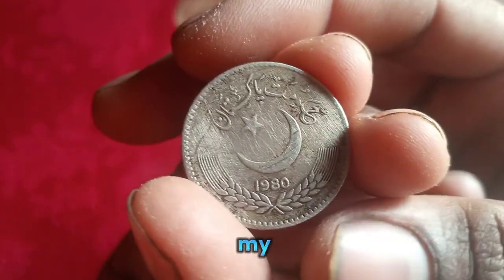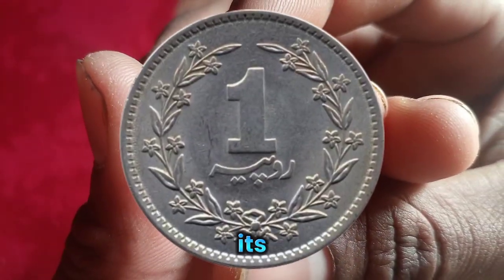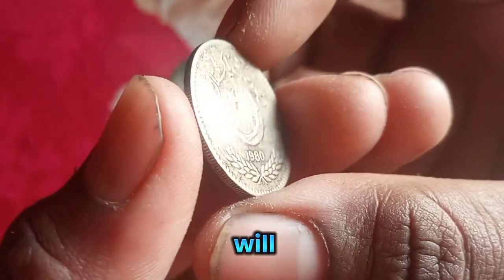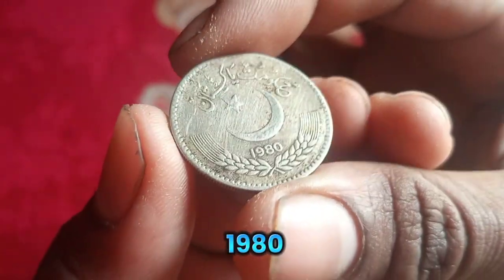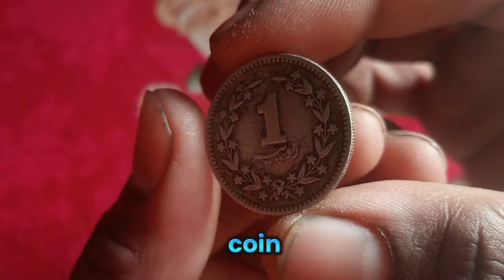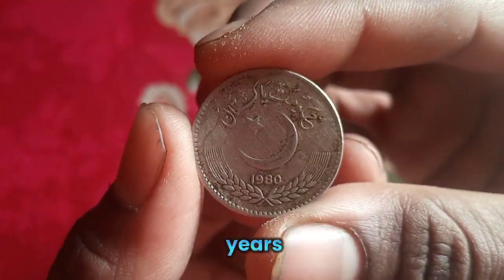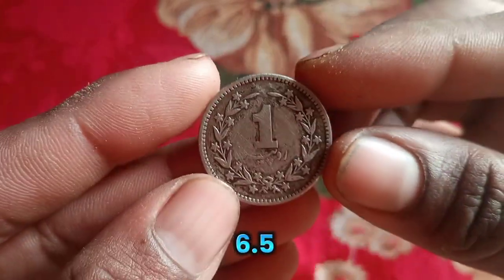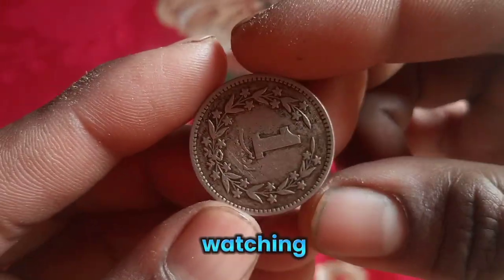Old coin of Pakistan minted in 1980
Old coin of Pakistan minted in 1980@wdoldcoina

we will talk about one rupee coin of Pakistan which is bigger than normal coin and the date of its launch is 1980 and if we talk about its front side, its front side has  One rupee is written quite big one rupee is written and underneath it is written in urdu rupees is ok after that there are leaf marks around it and also small marks on the side you will see up and  If we talk about its back side, it is written Islamic Republic of Pakistan on top and below it is made of star and moon and if we talk about the bottom then 1980 date is written which is its launch date when this coin was minted